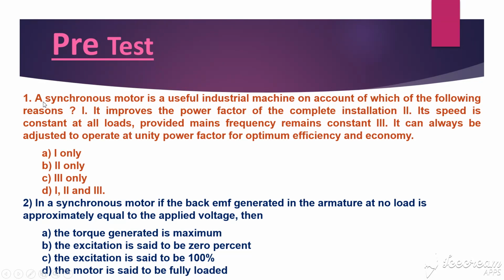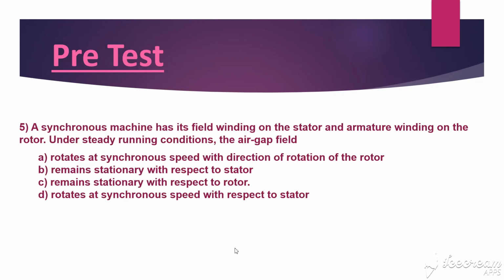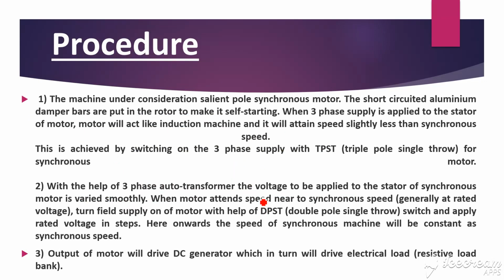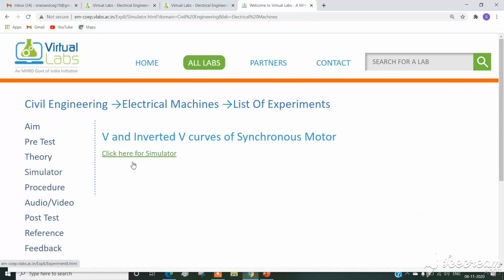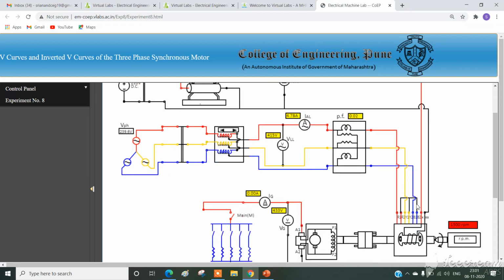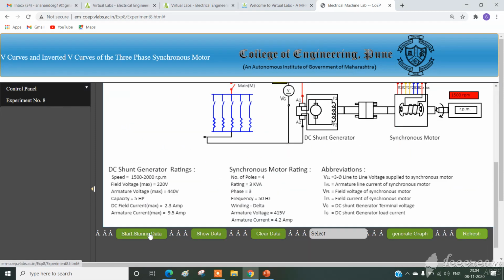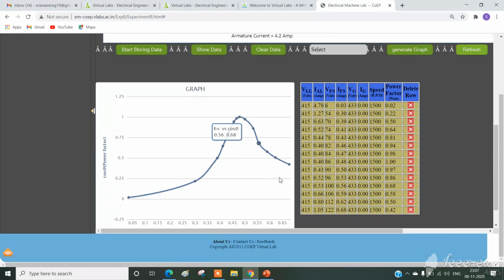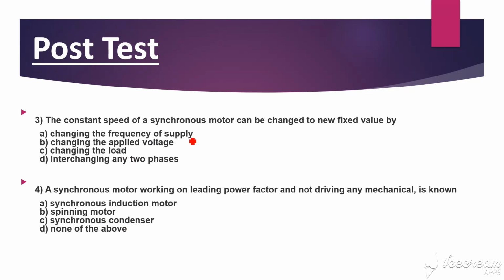V AND INVERTED V CURVE OF SYNCHRONOUS MOTOR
Virtual Labs project is an initiative of Ministry of Human Resource Development (MHRD) under the National Mission On Education through Information And Communication Technology (ICT).
In this video I have tried to explain the some information regarding Synchronous Motor and also how to work with simulator based Virtual experiment.
See the full video and extent your knowledge and skill.
Finally Plot the performance characteristics of Synchronous Motor such as V- curve and Inverted V- curve.